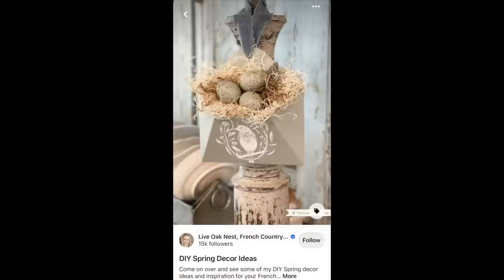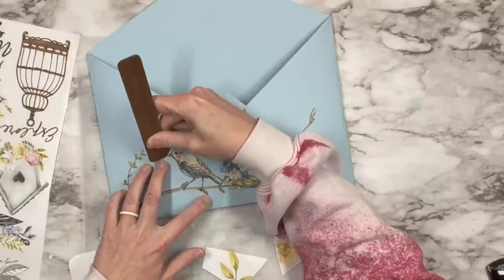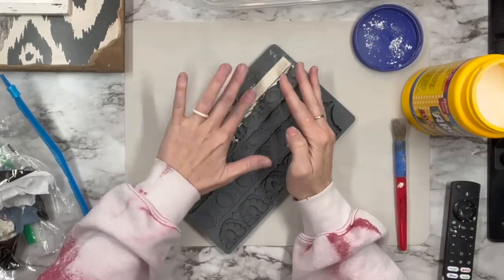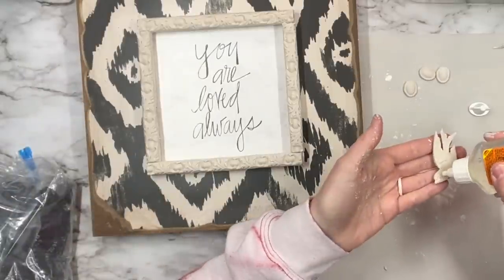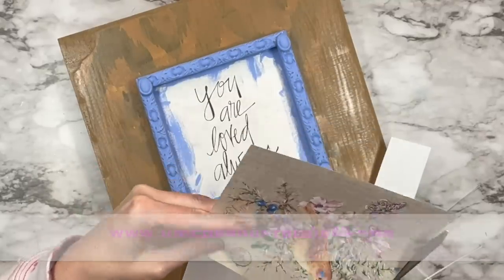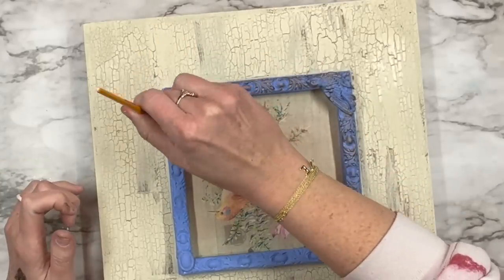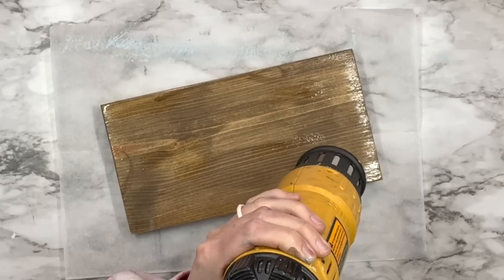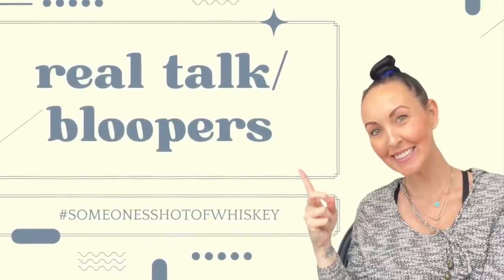Spring thrift flips 2023 - Let's hangout and upcycle these thrift finds into beautiful Spring decor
Hello again my friends! I'm bringing you more new Spring thrift flips that I hope you're going to enjoy this evening! I am going to be using some new colors of paint and share with you some cool creators.

2nd DIY: @TheProvincialFarmhouse , second inspiration pic was reposted by someone else so I dont' know who the original creator is
3rd DIY: Same thing here - was a repost
** If any of you know who the original creators are please let me know in comments and I will link their information.